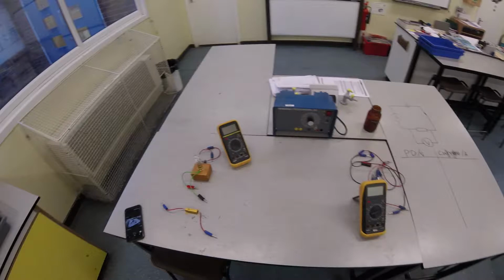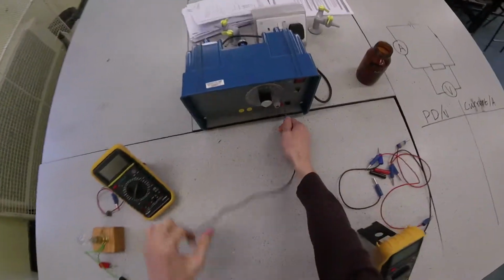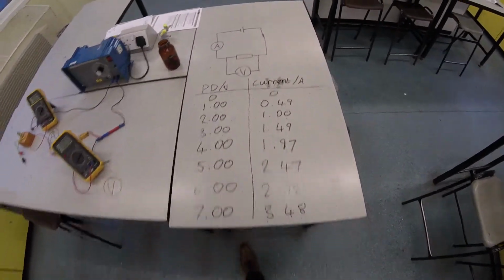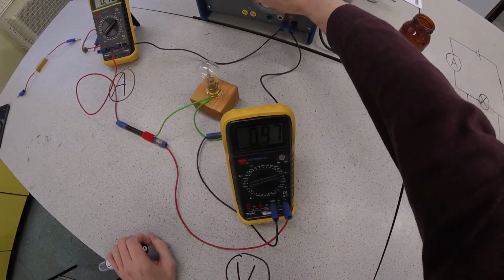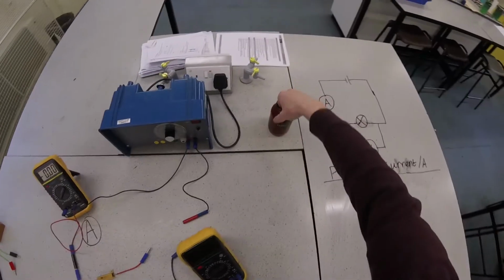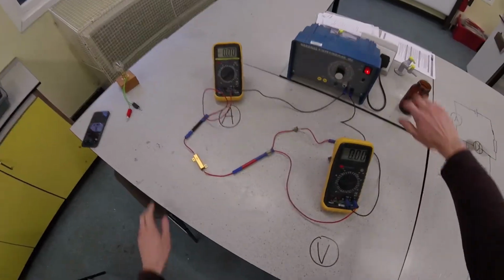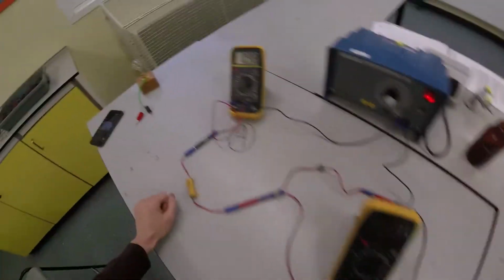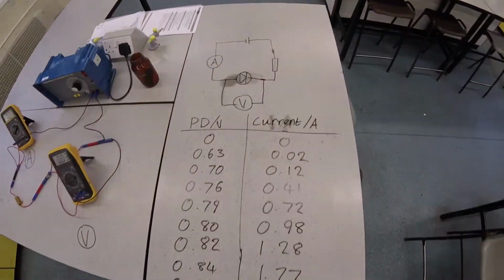Current - Voltage Characteristics AQA GCSE Required Practical. GoPro Science!